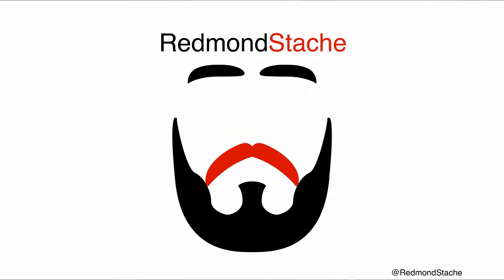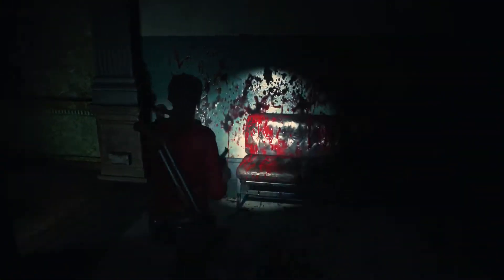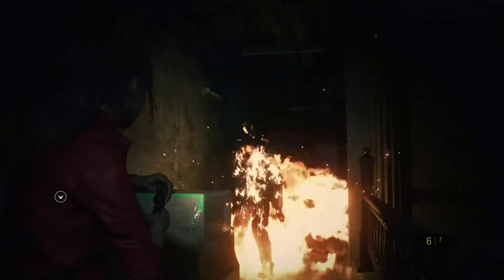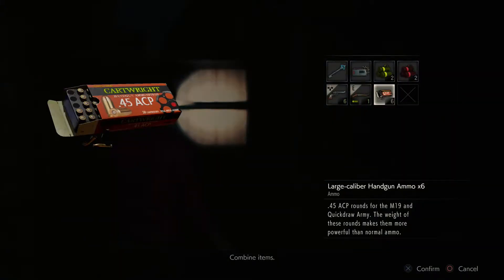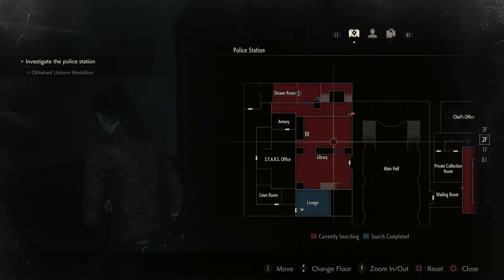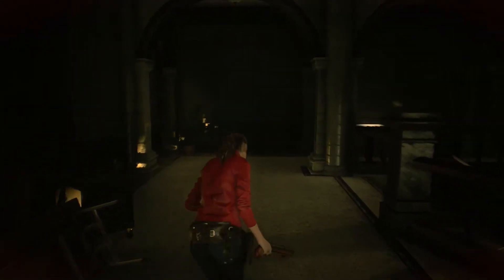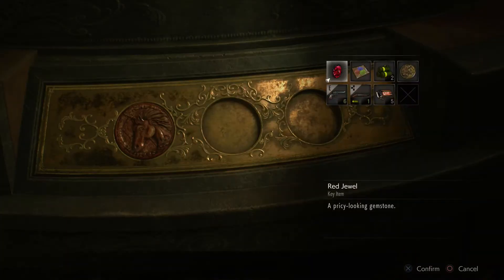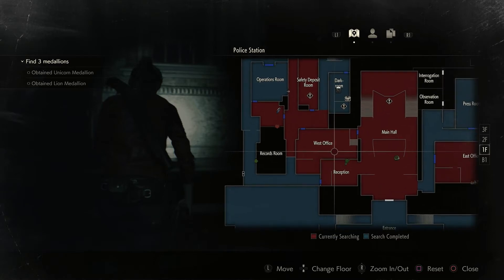Resident Evil 2 - RedRun Episode 19: Grenade Launching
Redmond plays Resident Evil 2 (2019) on PS4 Pro in a blind run!

New episodes daily while supplies last.

Resident Evil 2 and all associated materials are owned by Capcom.